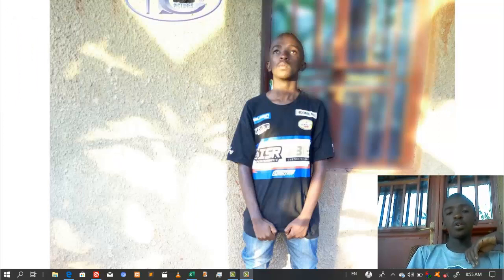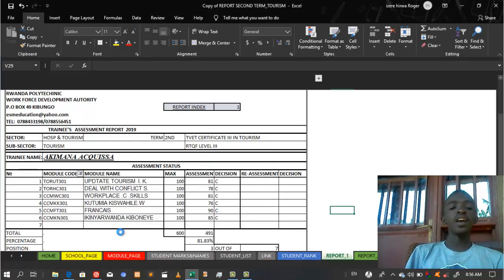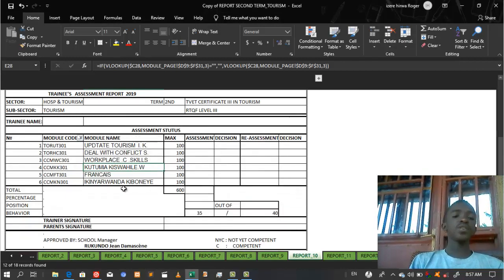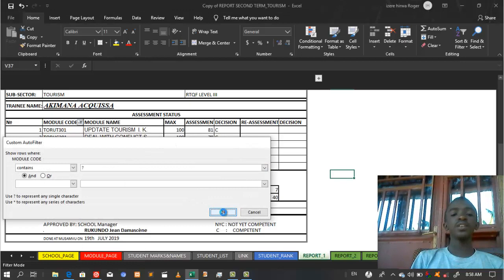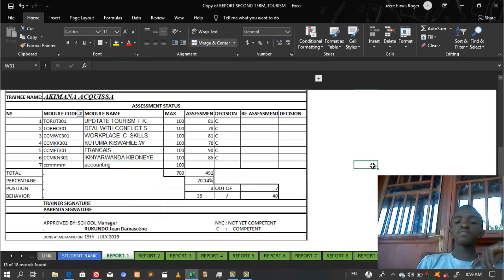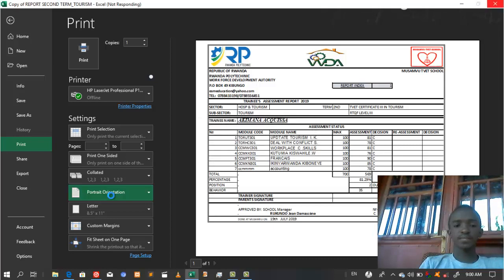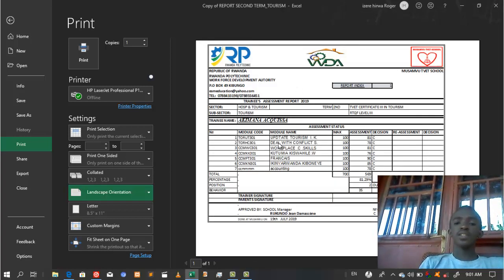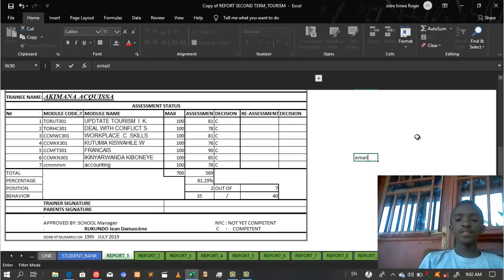HELP VIDEO FOR REPORT MAKING SOFTWARE BY IT ROGER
FOR ALL CUSTOMERS